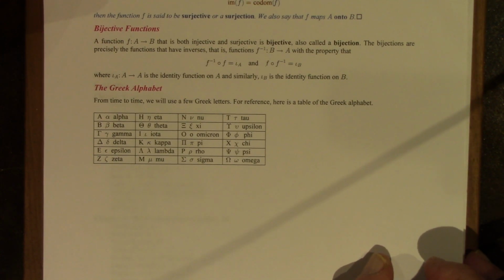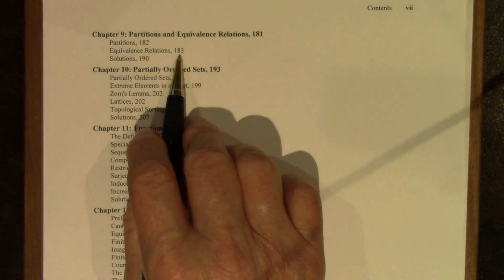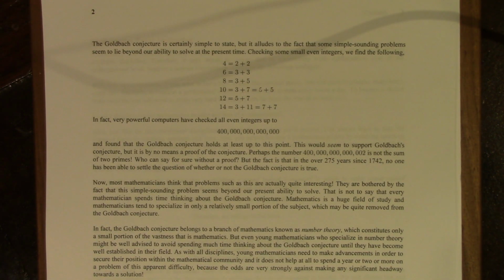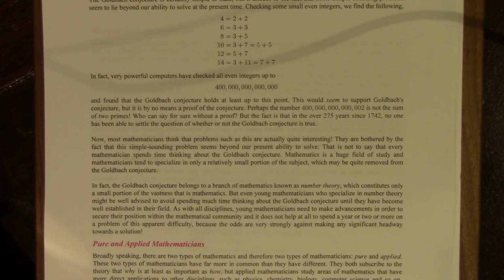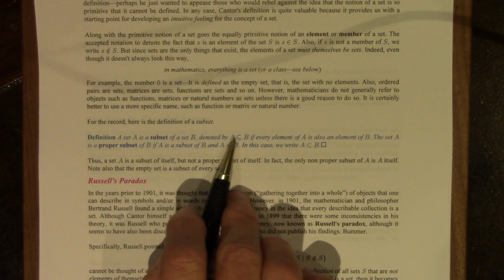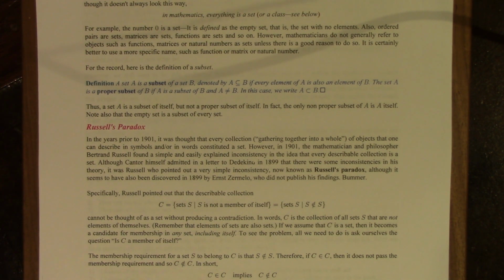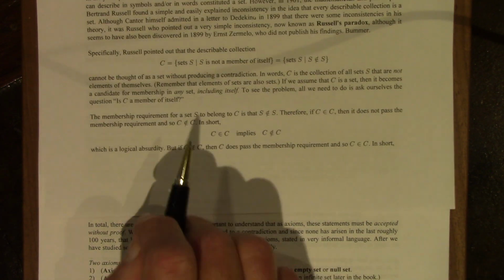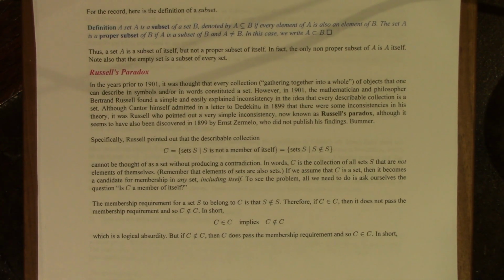Transition to Advanced Math: 01 Introduction I 55 min